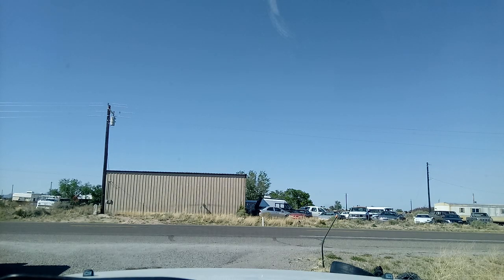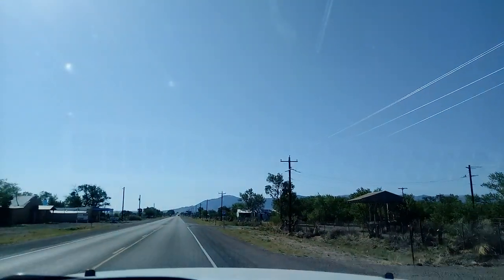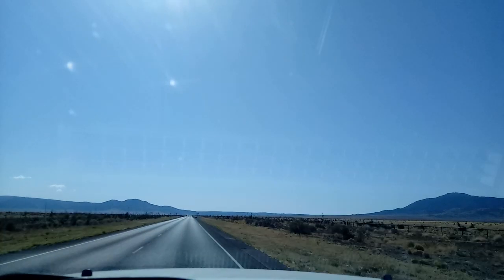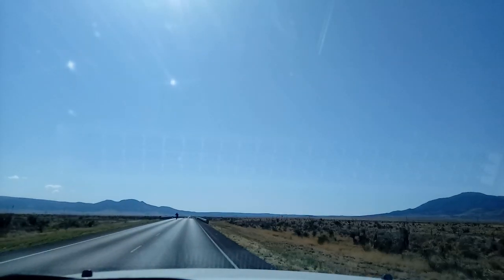RV TOW VEHICLE...TIRES???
rusty78609...I tow a travel trailer that weighs 2600 lbs loaded. An experienced tire man gave me these tips.     A LINK TO AMAZON PRODUCTS thank you for using the AMAZON LINK!!!